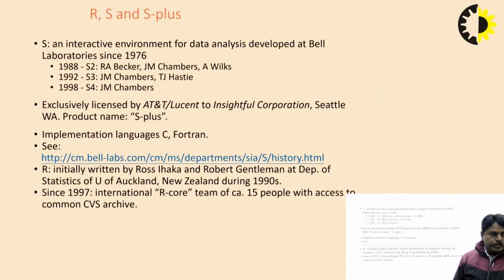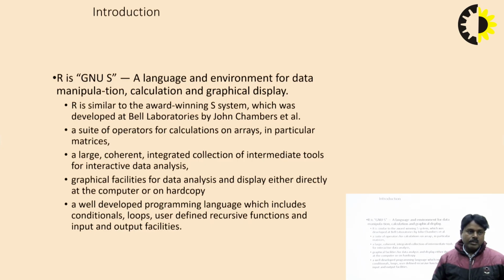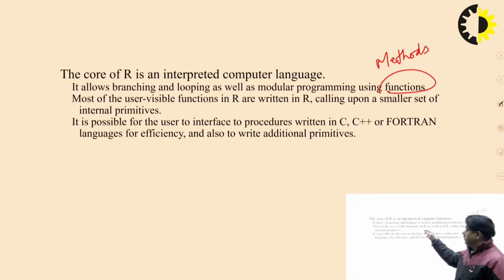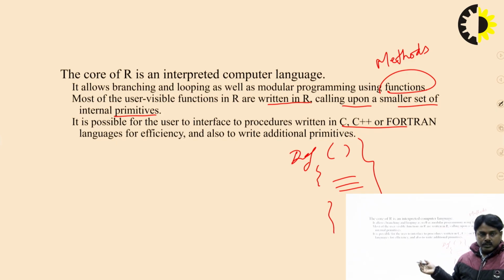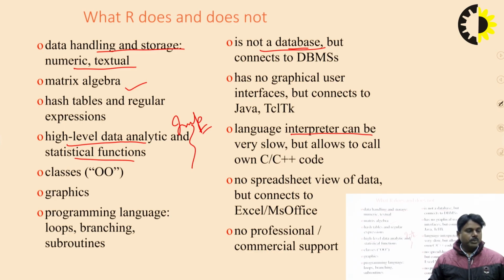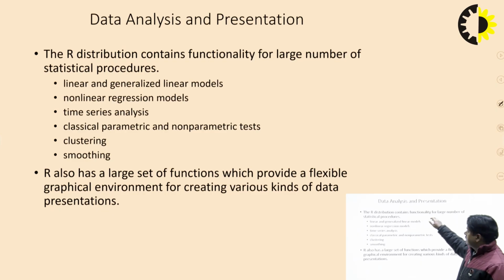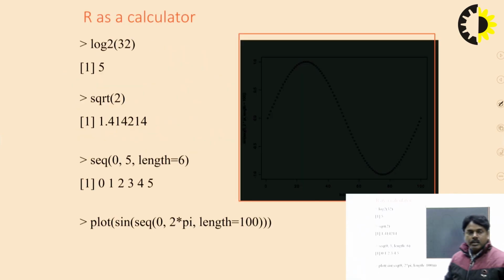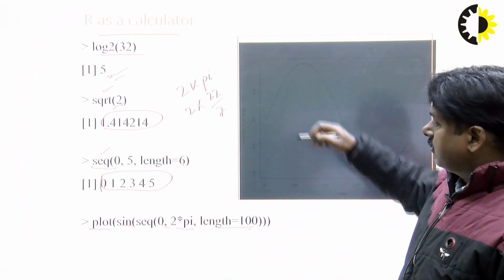R PROGRAMMING | DATA ANALYTICS | LECTURE 02 BY DR. MANOJ SRIVASTAVA | AKGEC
Dear All,
Please find the links to all five units for DATA ANALYTICS below:

This R programming is useful tool for data analysis and also help is report writing and graphical representation of data set used.